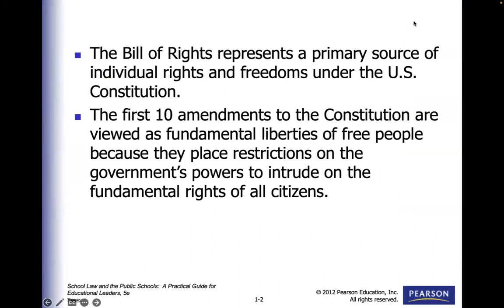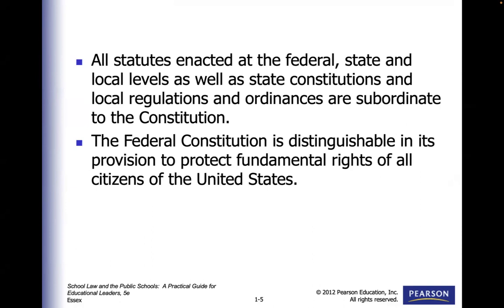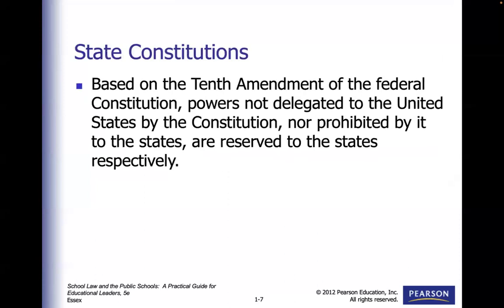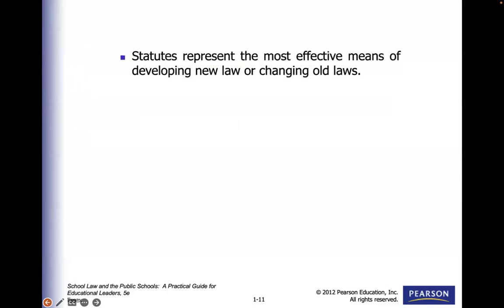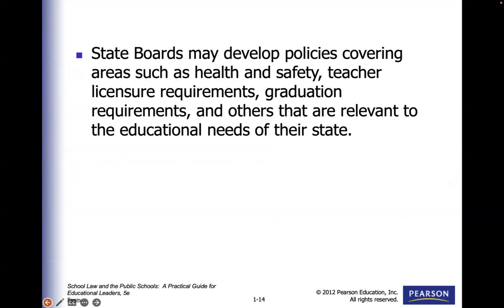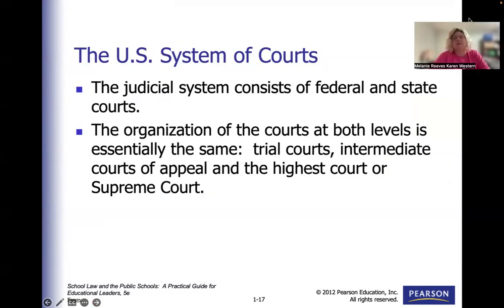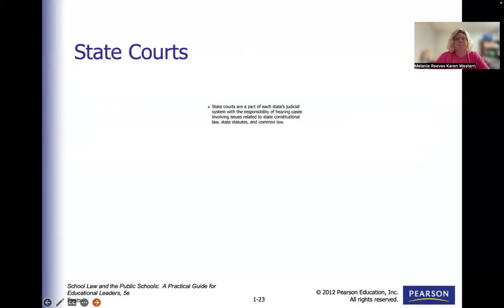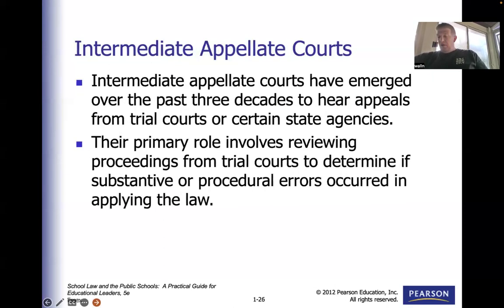Chapter 1 Legal Framework Affecting Public Schools Video Presentation